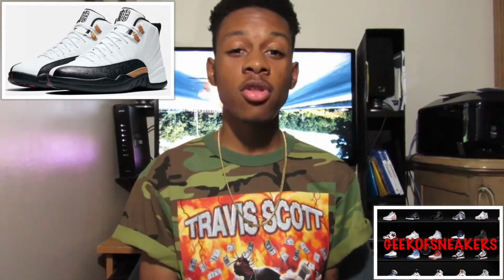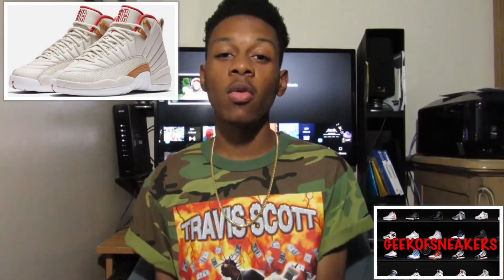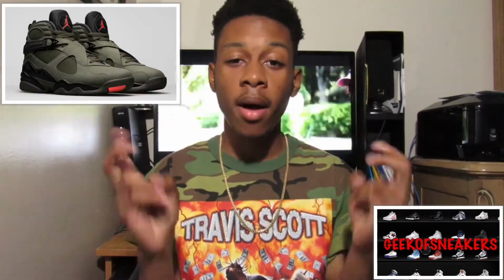5 BIG SNEAKER RELEASES OF 2017/ Diamond Supply Co. x Travis Scott Pickup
I know there's a lot of releases this year but I only wanted to talk about 5 I'm looking foward towards or just wanted to share my opinion on instead of "cop or nahh" this month, plus this vid is long enough already..hope you enjoy!

New vid every Thursday!

Songs:
Cello- Downs
K Swisha- Time
White Dave- Bands (Slowed)